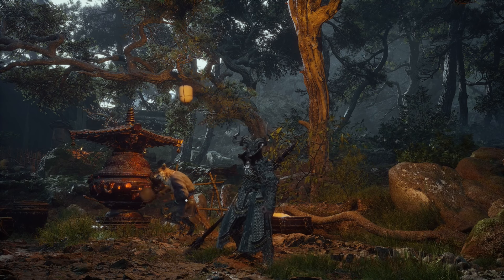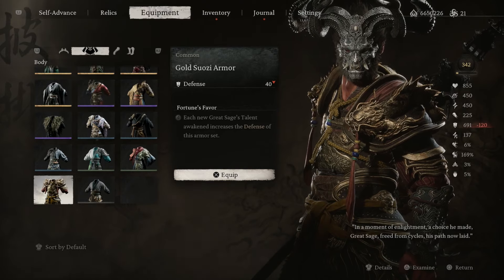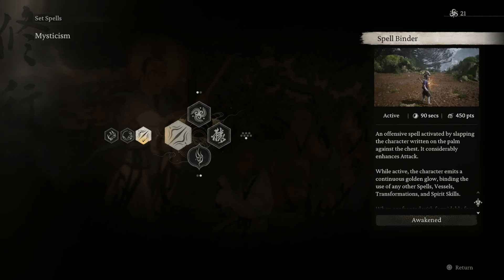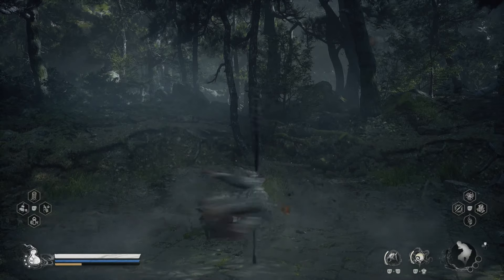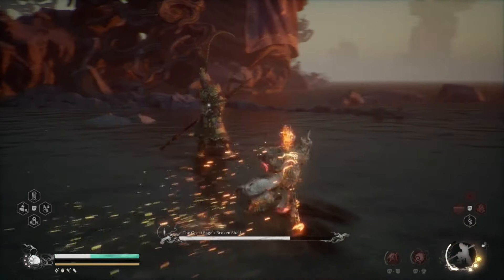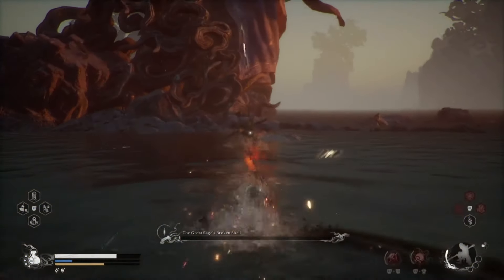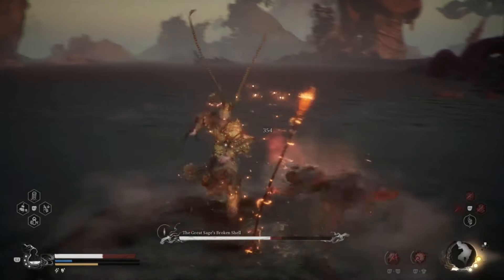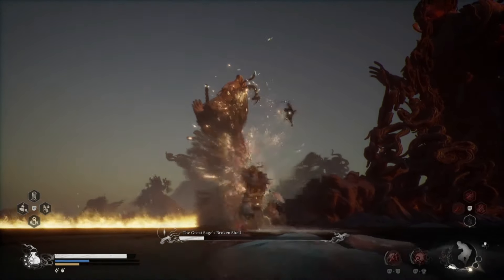Black Myth Wukong How To Defeat Great Sage NG+3 Cheating Boss EASY CHEESE Ultimate Guide!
Black Myth Wukong Great Sage NG+3 Boss Guide! Black Myth Wukong How To Defeat Great Sage NG+3 Final Boss ULTIMATE GUIDE!

Timecodes
Intro -  0:00
Build - 0:43
Easy Boss Fight - 5:06